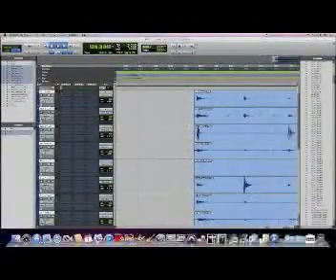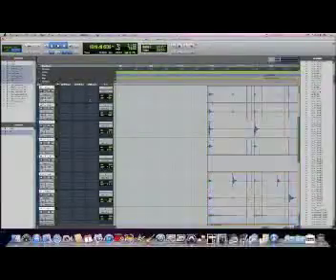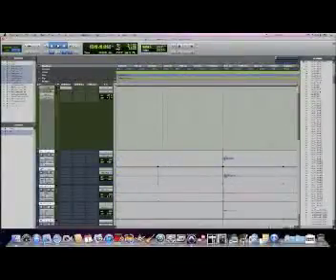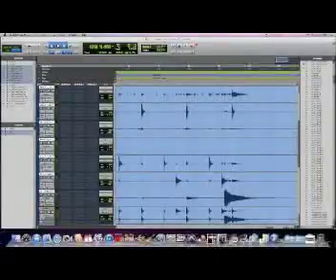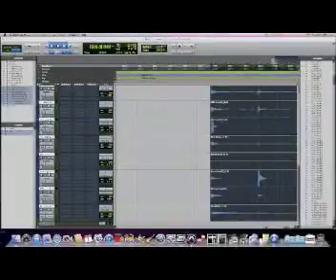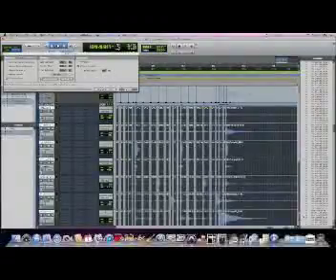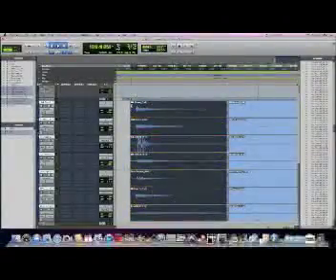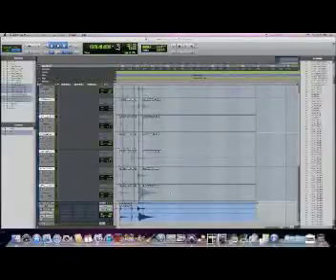Elastic Audio VS. Beat Detective: Pro Tools Music Production Tutorial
Mike Annuzzi demonstrates the pros and cons of Elastic Audio vs Beat Detective.

Check out how to use Elastic Audio and Beat Detective on tracks in Pro Tools to line up instruments to the grid!

Music Accelerator host is music professional, singer/songwriter, and touring artist, Mike Annuzzi.

Consider being a Patreon for Mike to continue creating new music and videos for music fans, and also develop content online to support other industry professionals and aspiring musicians alike, please consider being a Patreon!